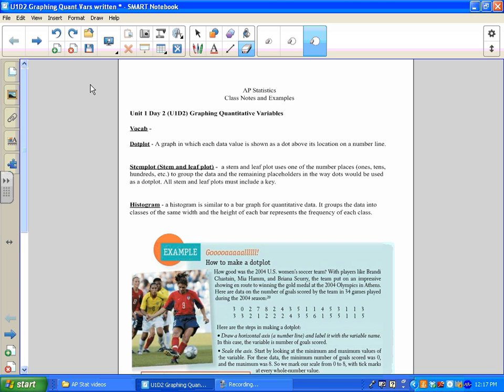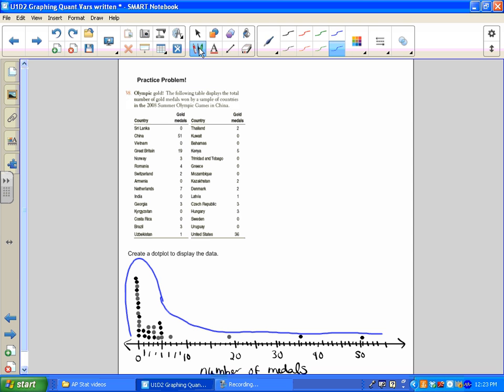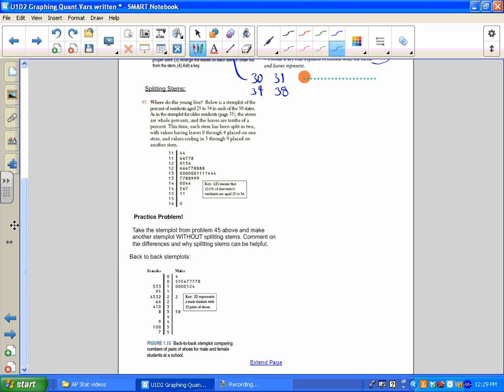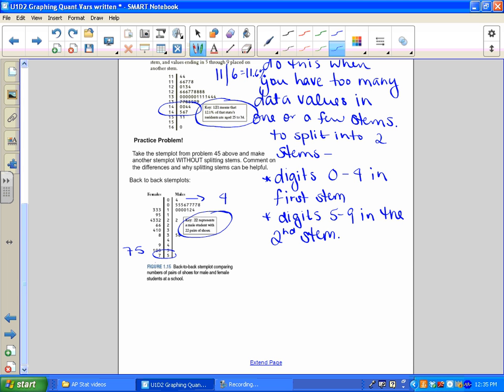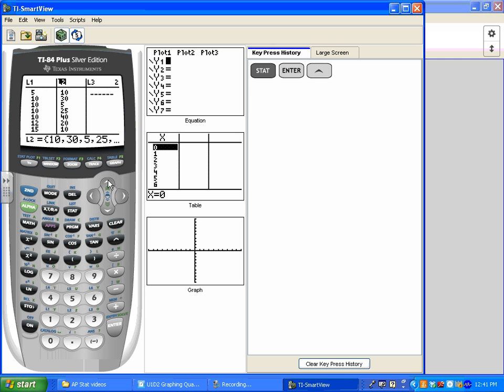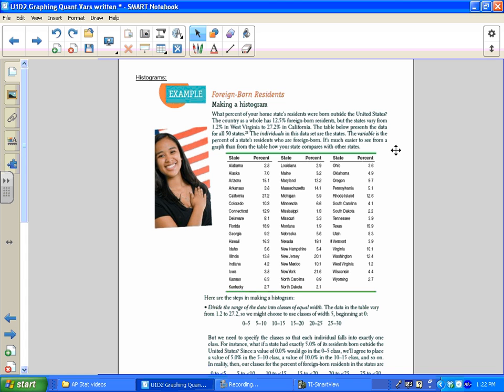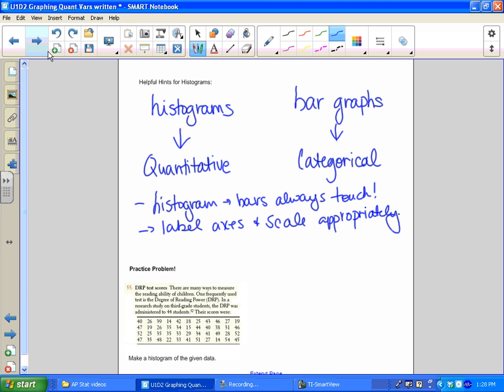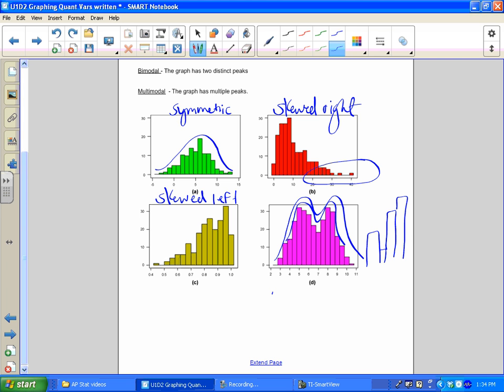AP Statistics - Vaught - Unit 1 Day 2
Graphing Quantitative Variables